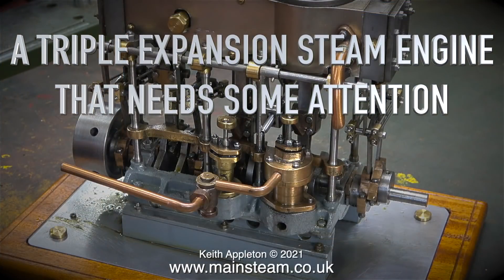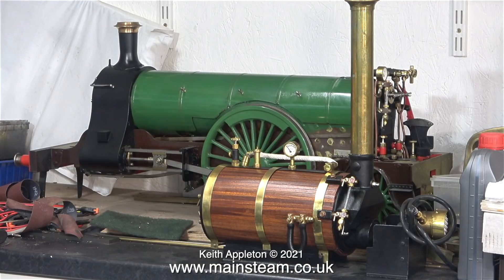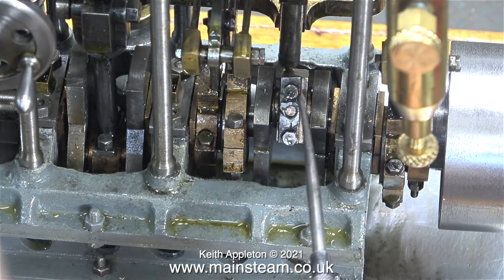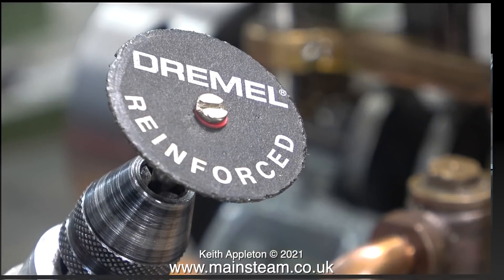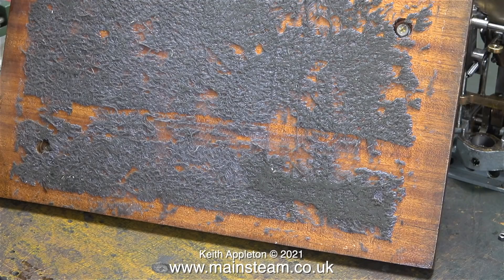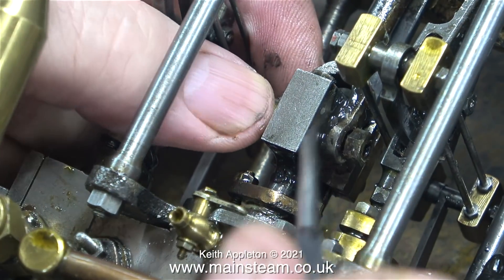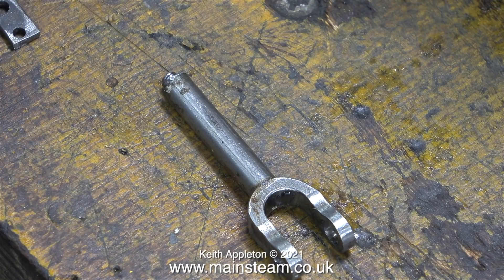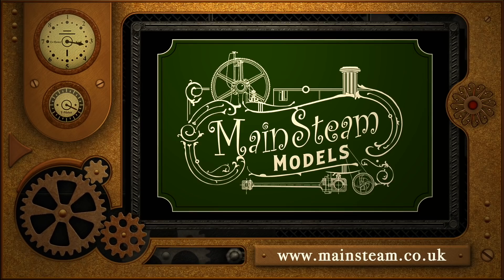A TRIPLE EXPANSION STEAM ENGINE THAT NEEDS SOME ATTENTION #5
A Triple Expansion Steam Engine That Needs Some Attention #5. Removing the Engine from the Baseboard in order to examine the broken Connecting Rod more closely. Some parts of this engine are well made and others are not, it is just as expected and I knew exactly what I was buying.